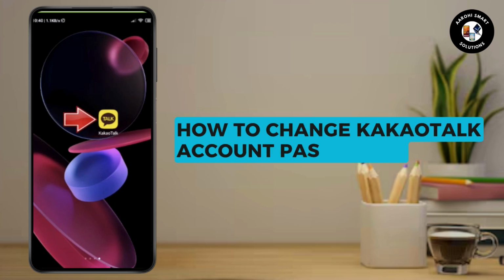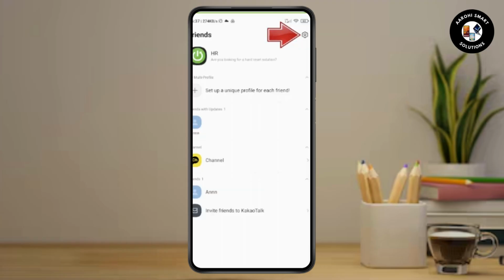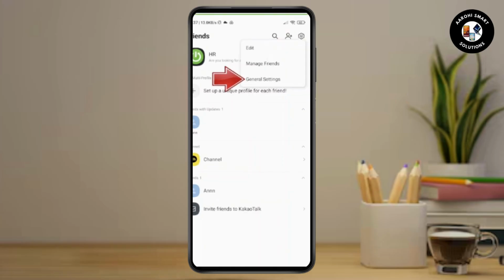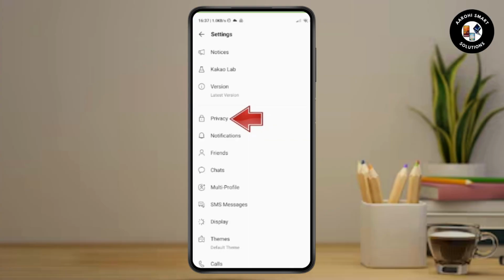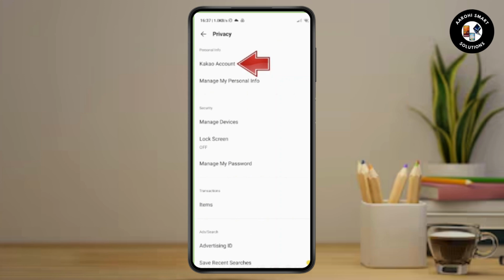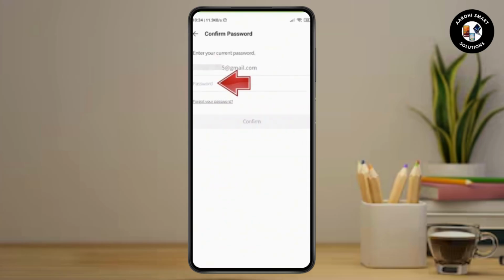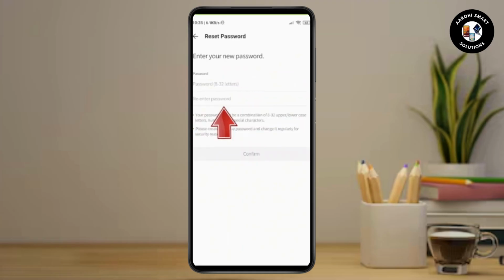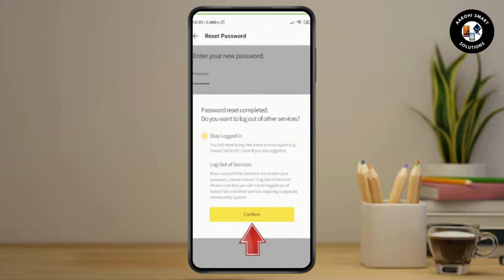How to Change KakaoTalk Account Password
How to Change KakaoTalk Account Password (2025)!
Want to update your KakaoTalk password for better security or just need to change it because you forgot the old one? This video will guide you step-by-step on how to change your KakaoTalk account password quickly and easily. Whether you're asking, "How do I change my KakaoTalk password?" or looking for help navigating the app settings, this tutorial has you covered. Learn how to manage your account settings and keep your KakaoTalk secure. Watch now to change your KakaoTalk password in just a few taps!

Timestamps:

00:00 How to Change KakaoTalk Account Password
00:10 How Do I Change My KakaoTalk Password?